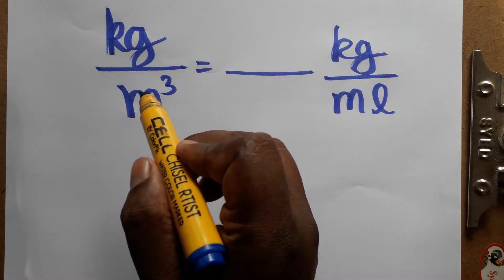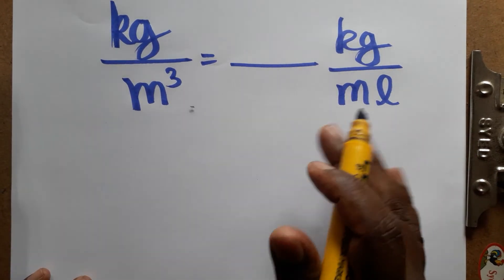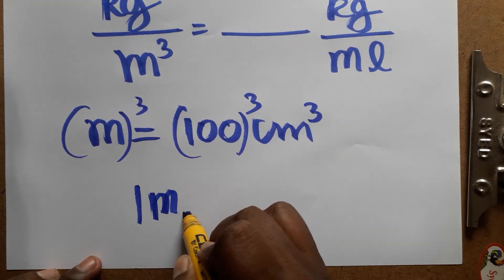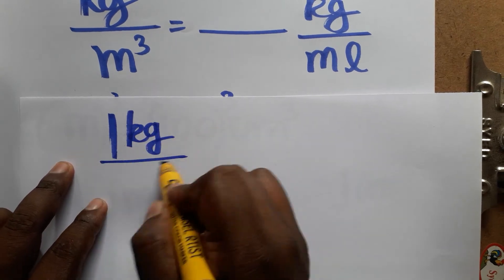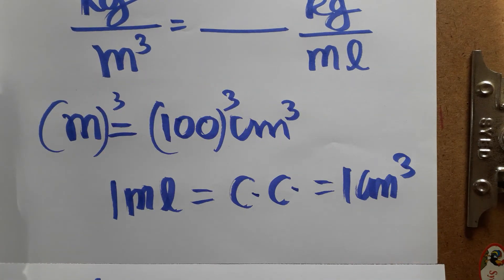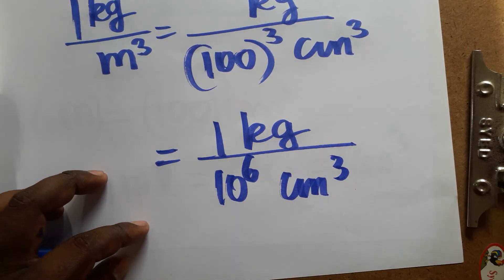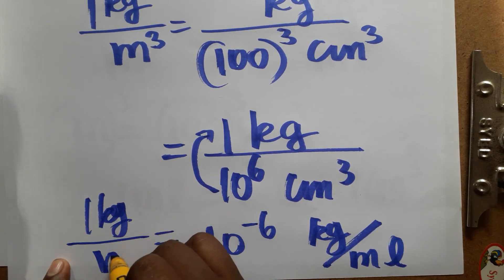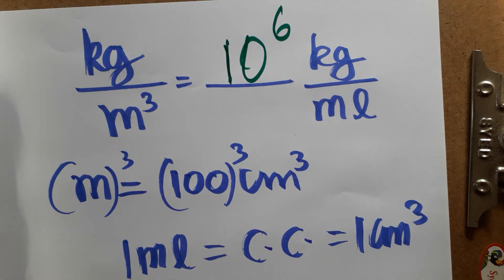kg/m3 to kg/ml